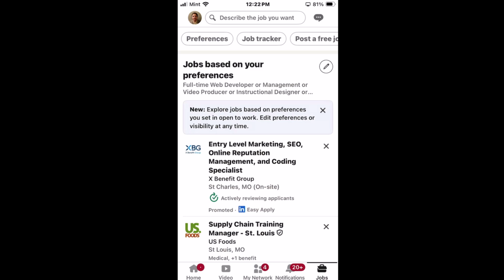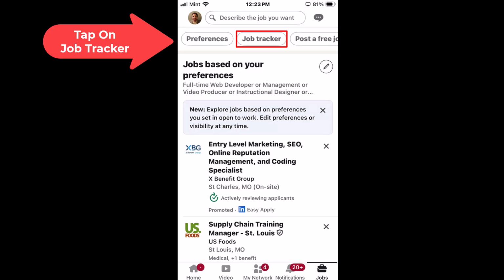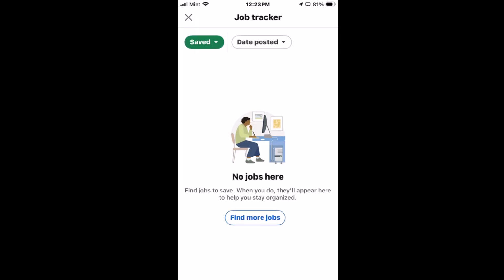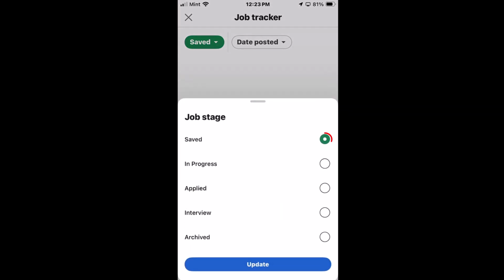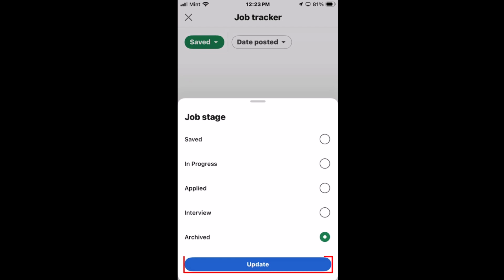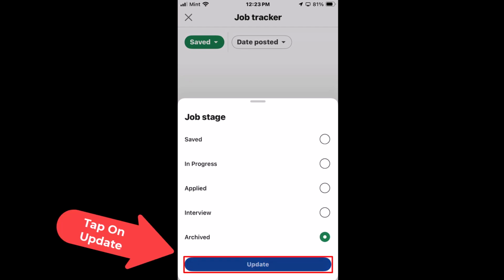How to View your Archived Jobs on the LinkedIn App using an iPhone | iOS Tutorial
Want to find jobs you previously archived on LinkedIn? In this step-by-step tutorial, I'll show you how to view your archived jobs using the LinkedIn app on an iPhone. This can be useful if you want to review job listings you've previously saved or archived while searching for employment opportunities.

### Steps to View Your Archived Jobs on LinkedIn:

1. Open the **LinkedIn** app on your iPhone.
2. Tap the **Jobs** icon at the bottom of the screen.
3. Tap the **Job Tracker** option within the Jobs section.
4. Look for the **Green Dropdown Button** in the upper-left corner.
5. Select **Archived jobs**.
6. Browse through your archived job listings.
7. Tap any job to view its details.

**Note:** LinkedIn's app layout and job-management options can change with app updates, so the exact location of **Archived Jobs** may vary depending on your version of the LinkedIn app.

Viewing archived jobs can help you keep track of positions you've previously considered and revisit job information when needed.

Chapters
0:00 How To Hide Your Archived Jobs On LinkedIn Using An iPhone
0:10 Log Into LinkedIn On Your Mobile Device
0:20 Tap On The Jobs Icon
0:30 Tap On The Job Tracker Button
0:40 How To View All Archived Jobs On LinkedIn